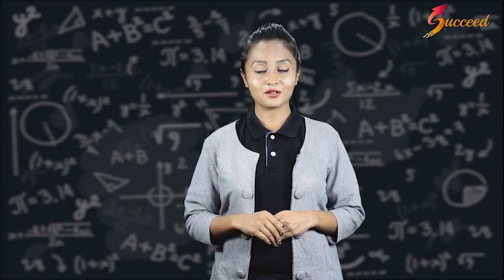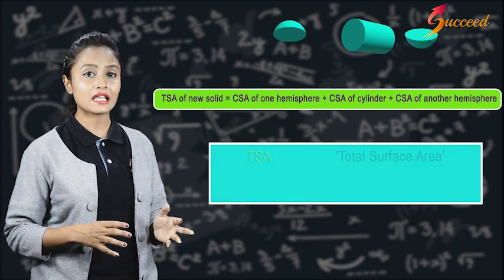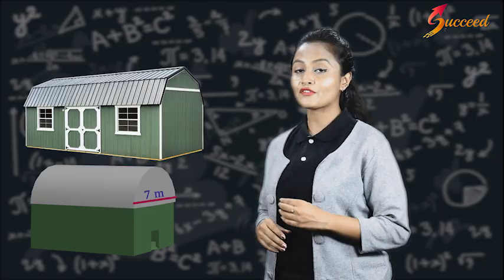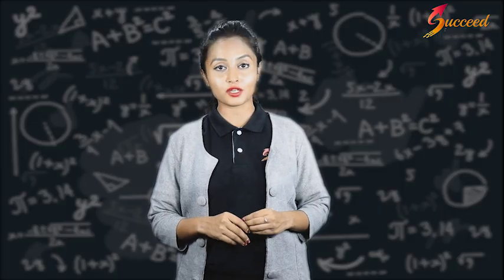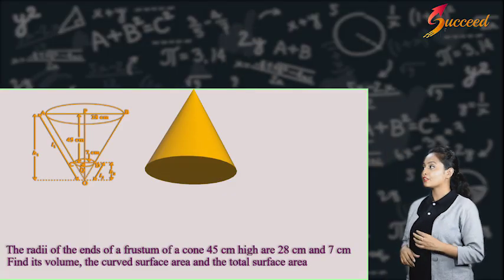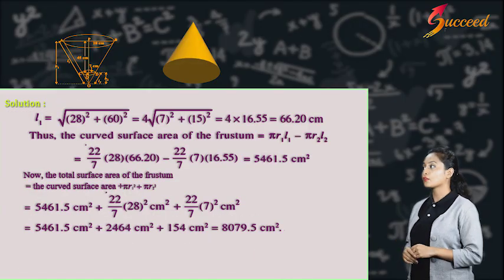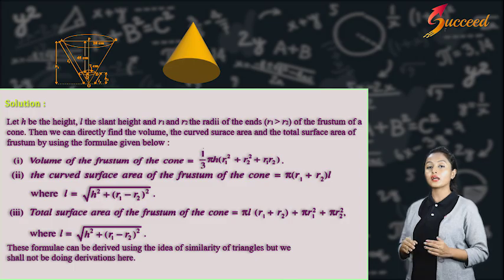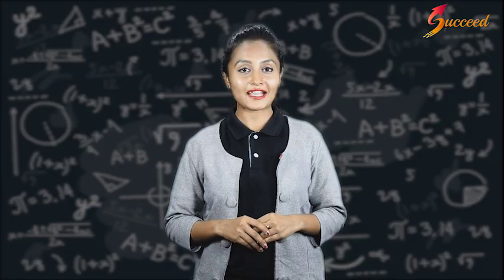SSLC MATHS Chapter 12 Surface Areas and Volumes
SSLC English Medium Mathematics Chapterwise Explanation
Cambridge Publishing Company Pvt Ltd Children books | Guides | Academic Books |Competitive exam books Karnataka Board | sslc chapterwise and topicwise explanation | Karnataka SSLC | Class 10 Social Science Question Bank – English Medium | Chapterwise and Topicwise | For 2025 Board Exam Watch other videos